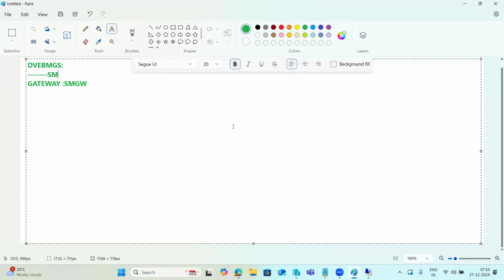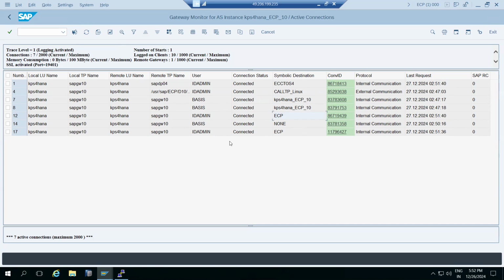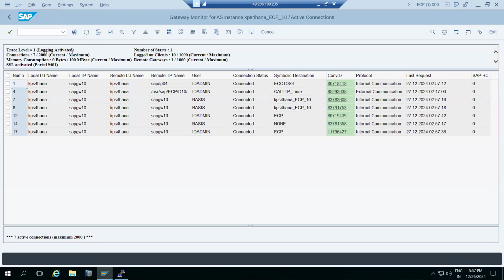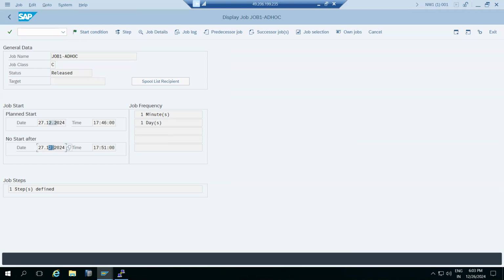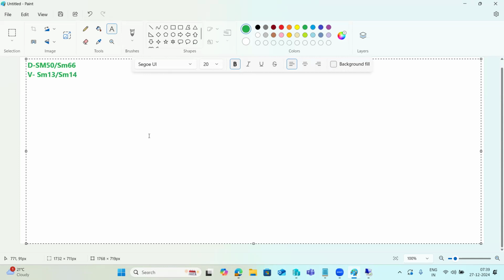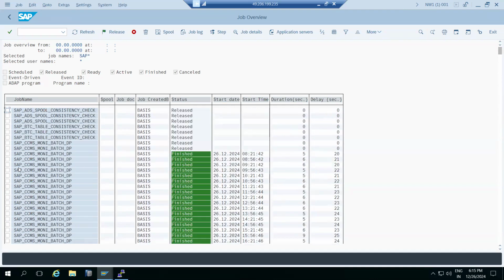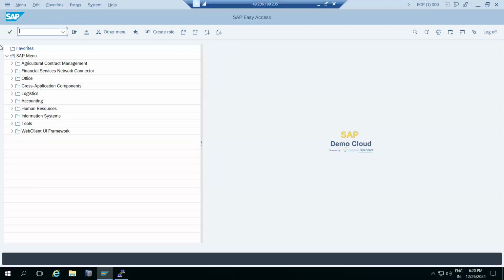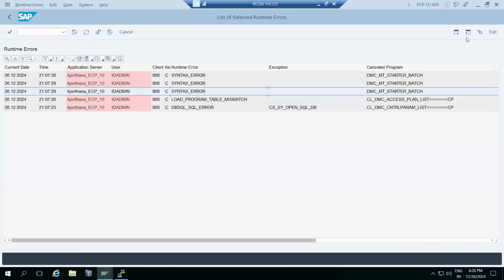Work Process - GATEWAY (SMGW)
Work processes execute the individual dialog steps of ABAP application programs. They are components of ABAP application servers. The next two sections describe firstly the structure of a work process, and secondly the different types of work process in SAP NetWeaver AS ABAP.